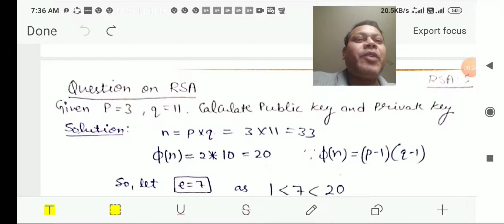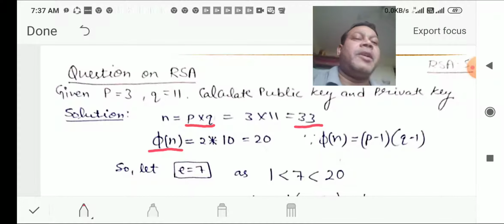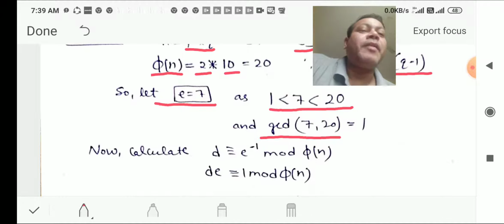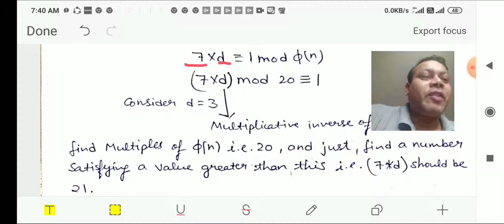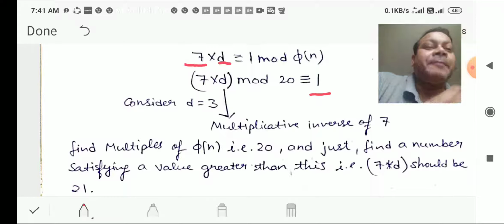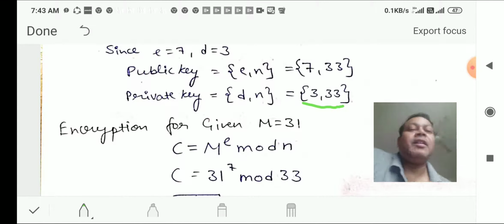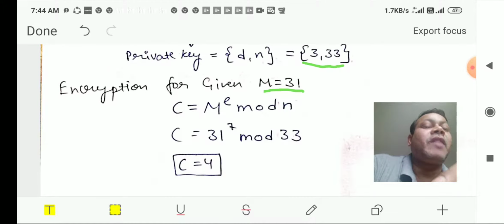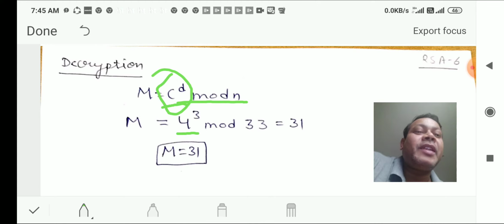RSA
Encryption and Decryption using RSA